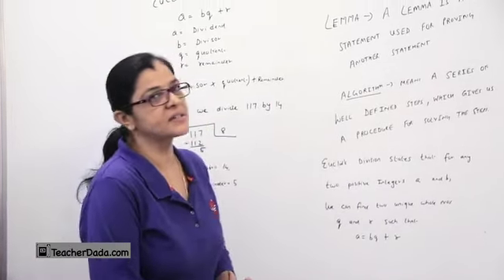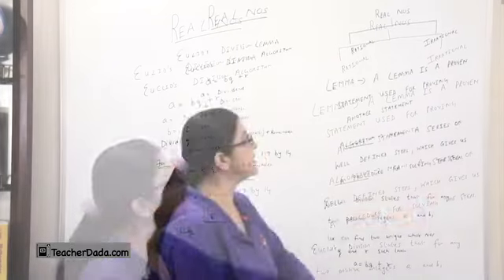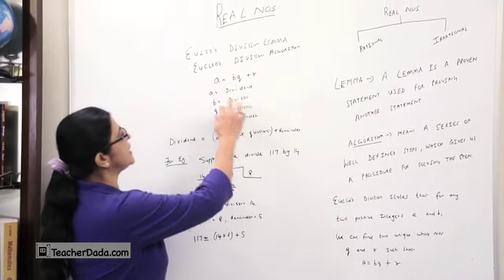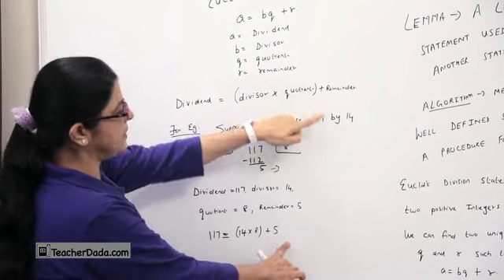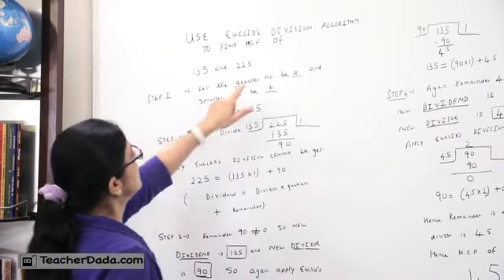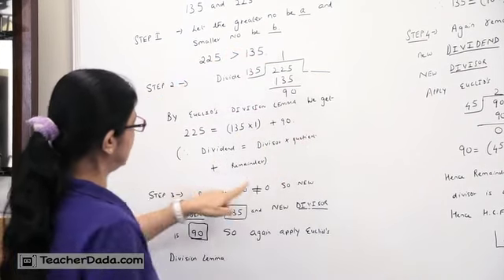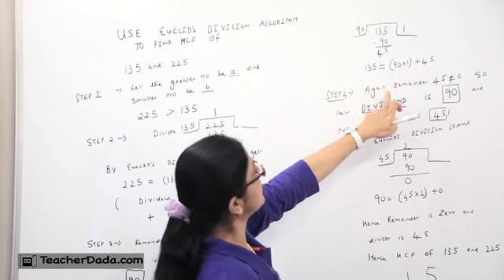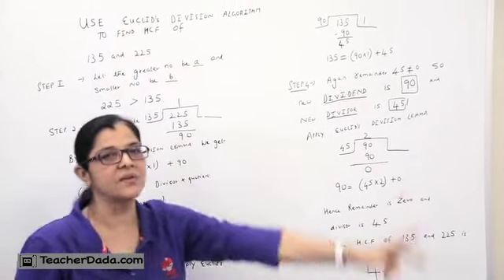Unlock Real Numbers: CBSE Class 10 Maths Course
Master the concept of Real Numbers with our CBSE Class 10 Maths course. Learn key concepts and practical applications. Join us for an enriching learning experience!

Welcome to our specialized CBSE Class 10 Maths course focusing on Real Numbers. This module is designed to provide a clear understanding of the properties and operations involving real numbers. Through engaging lessons and practical examples, students will grasp the intricacies of working with both rational and irrational numbers. Join us on this educational journey and equip yourself with the skills needed to excel in mathematical concepts related to real numbers.